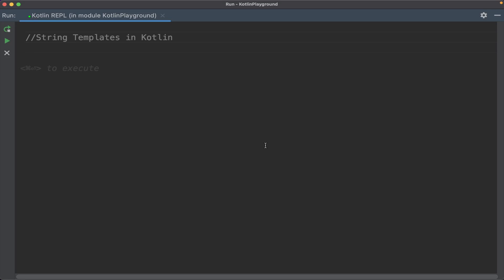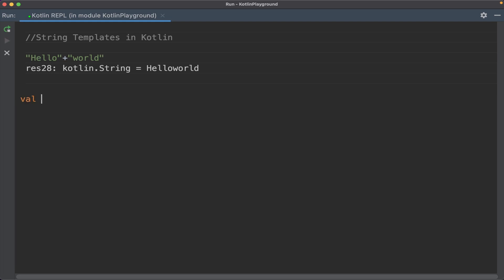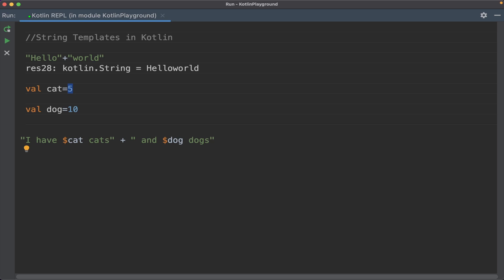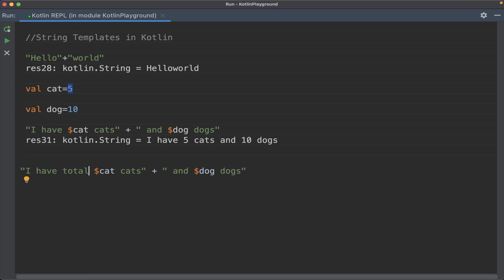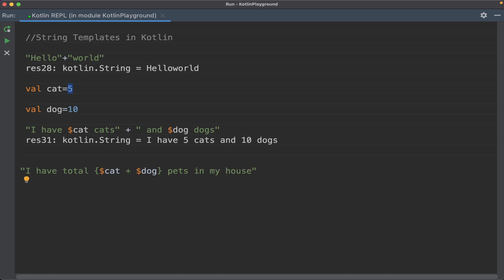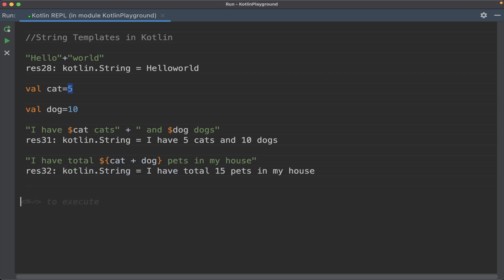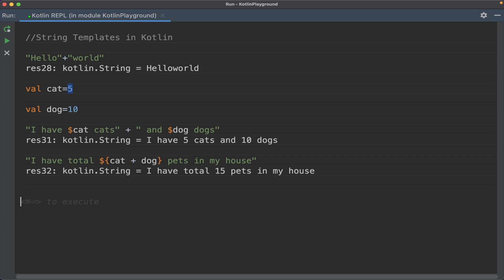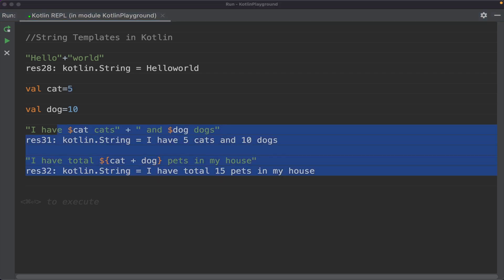String Template - Kotlin High-Quality Crash Course for Android Developers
This is a high-quality Kotlin crash course for Android Developers. Please follow along.